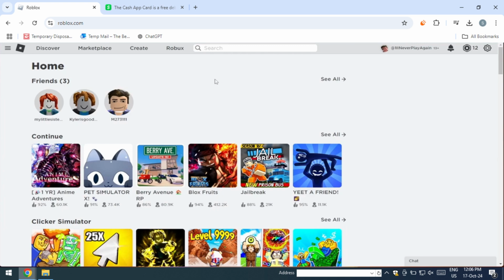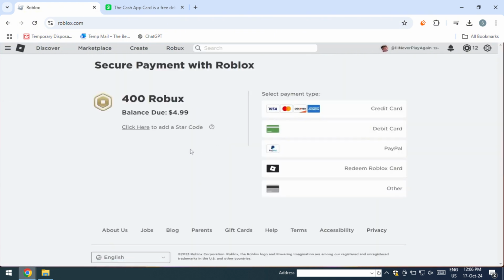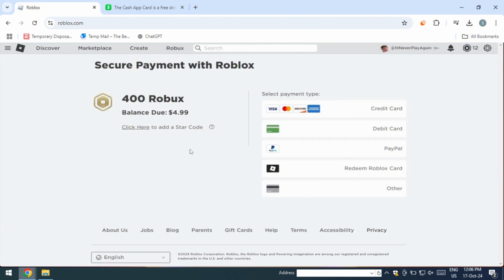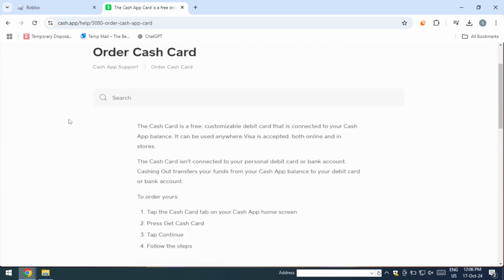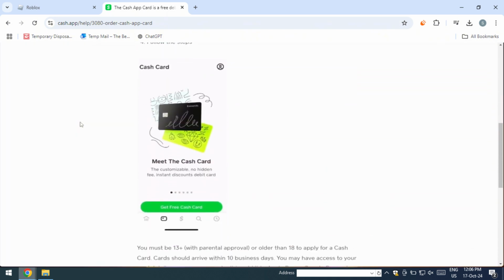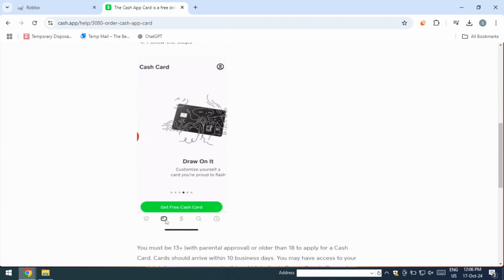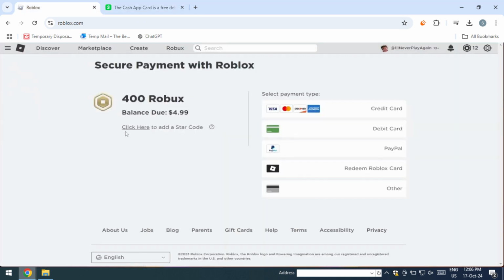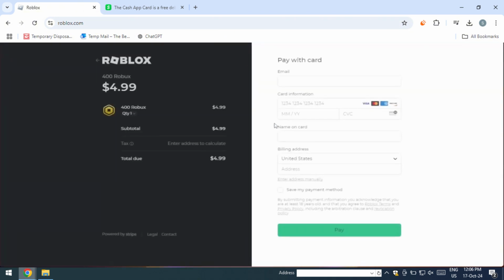How to Buy Robux with Cash App on Mobile - Works on iPhone + Android (2025)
Learn how to buy Robux using Cash App on your mobile device with this easy-to-follow tutorial. We’ll walk you through the steps for both iPhone and Android users, ensuring you can enjoy your gaming experience without any hassle. Level up your Roblox game today!